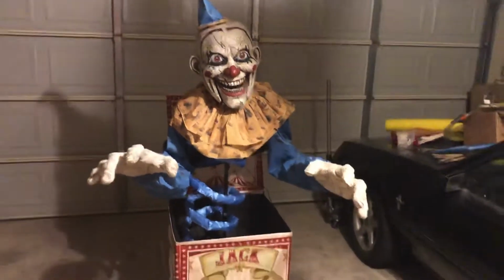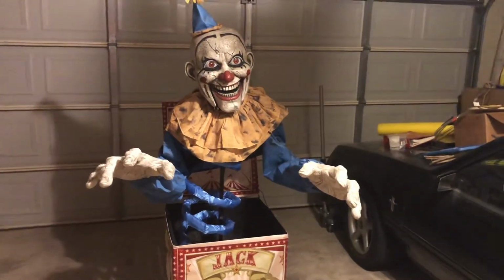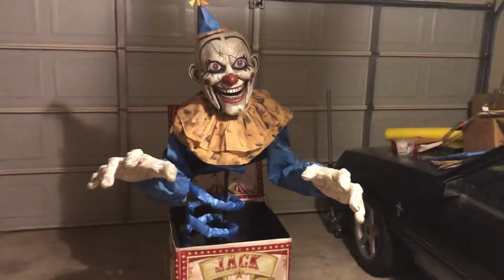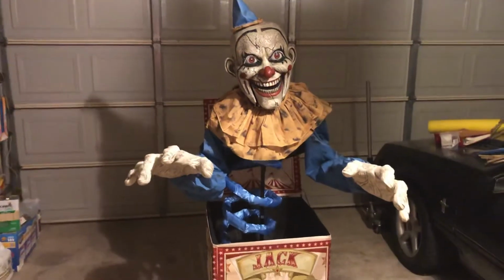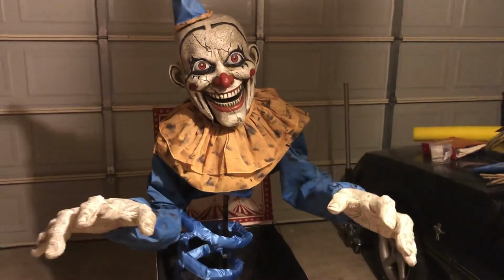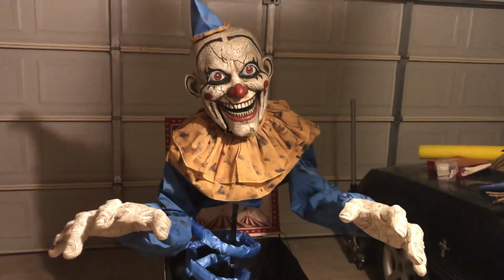Home Depot Jack in the box